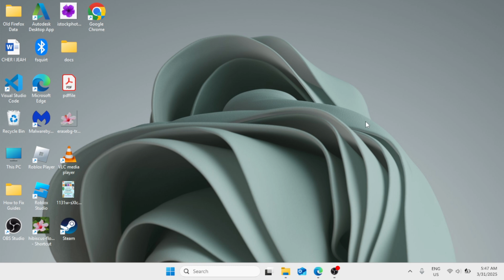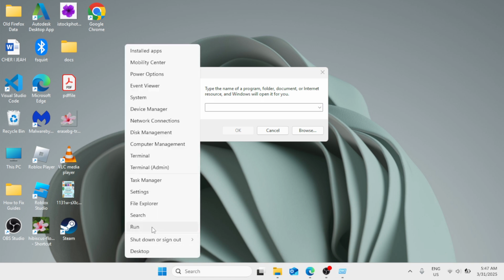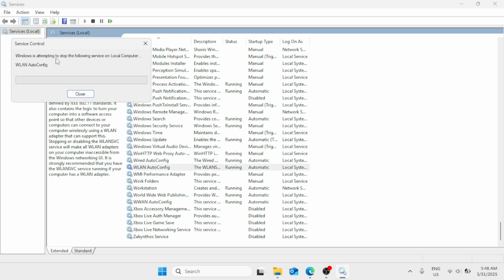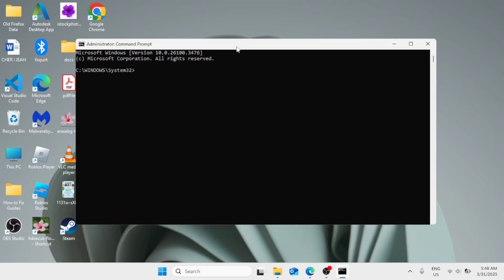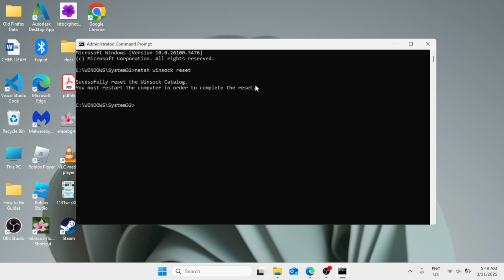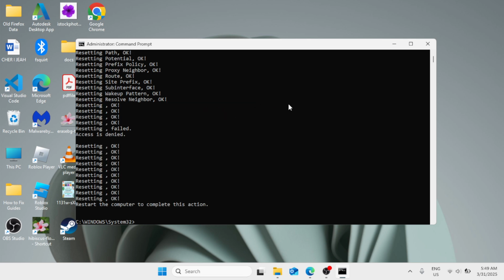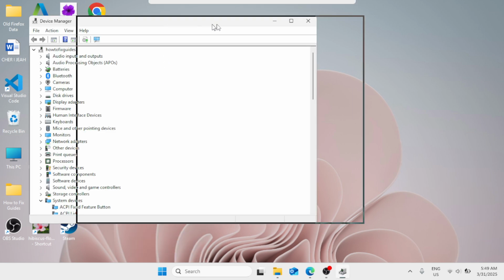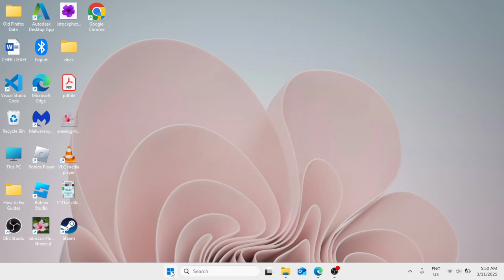How to FIX WiFi Not Working In Windows {EASY TUTORIAL}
Having trouble connecting to Wi-Fi on your Windows PC? This tutorial will walk you through simple steps to fix common Wi-Fi issues. Whether your connection keeps dropping, is slow, or isn’t detected, we have easy solutions for you. No technical experience is needed—just follow along step by step. Watch till the end to get your Wi-Fi working smoothly again!